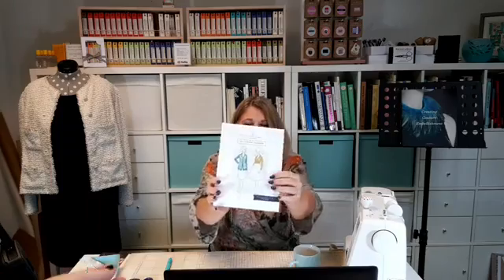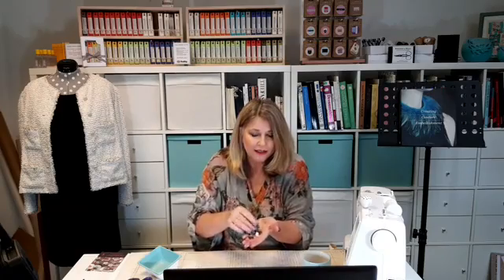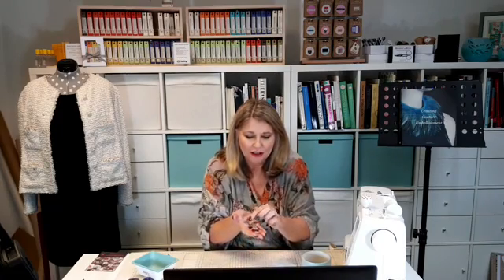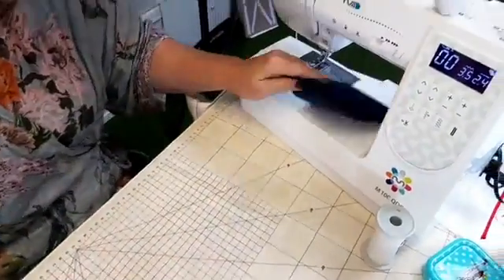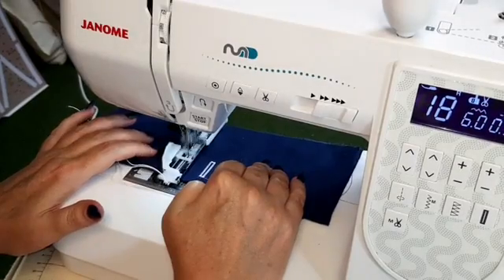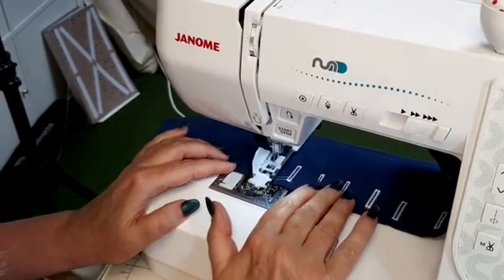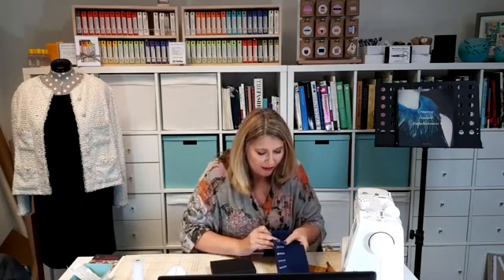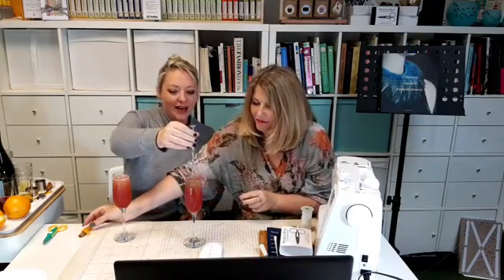Friday Catch Up 20th November 2020 - Machine Buttonholes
While the Midhurst Sewing Room was closed during Lockdown 2 we kept in touch with everyone with our Facebook Live every Friday. A chance to chat and catch up with Sewing News and share a few sewing tips too :)

Workshops are held at The Midhurst Sewing Room; details can be found on our

During lockdown we have filmed online workshops which can be found on the website - you can also book an online 121 with Claire if you need any advice on your Sewing Projects

Workshops Mentioned This Week

Equipment List

What Claire is wearing
    Pattern: Papercut Patterns - Kochi Jacket
    Fabric: Lightweight Lining from Stitch Fabrics